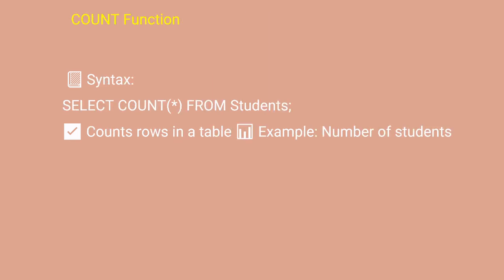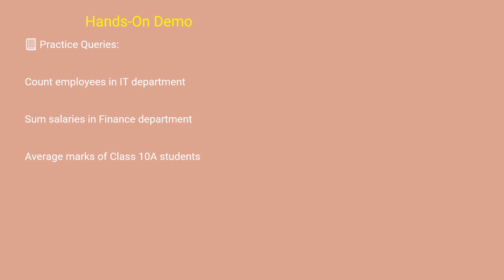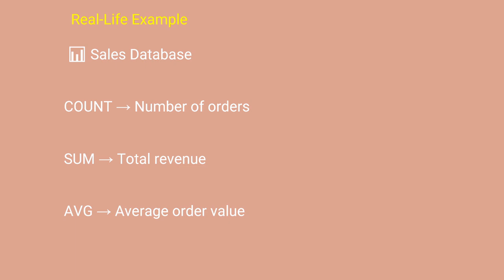🎞️ Day 11 – Aggregations: COUNT, SUM, AVG